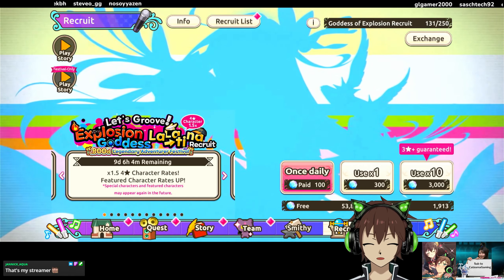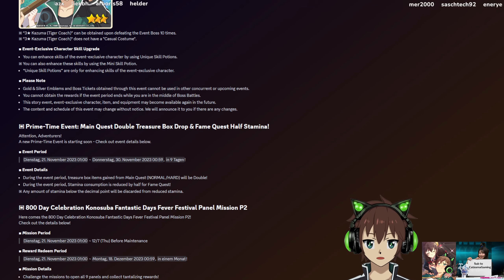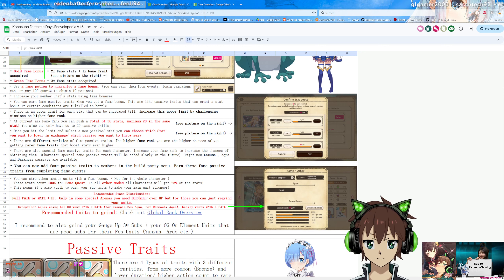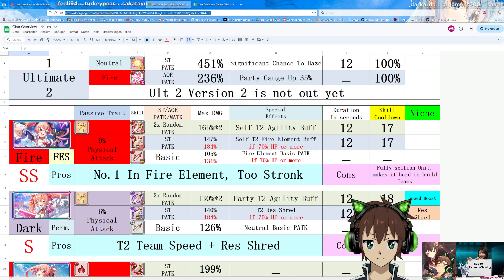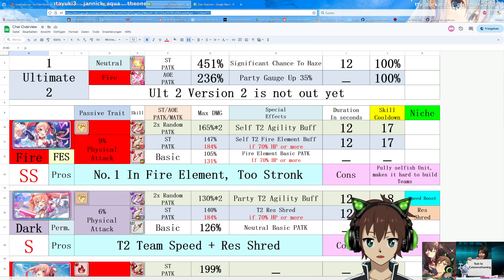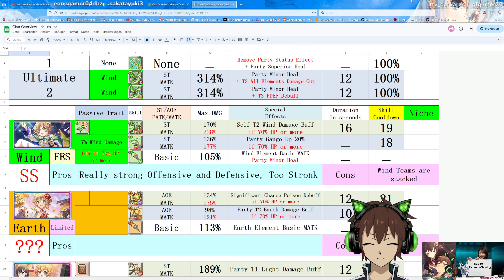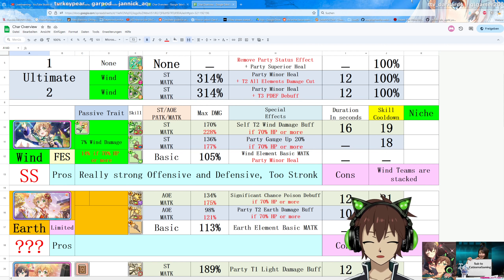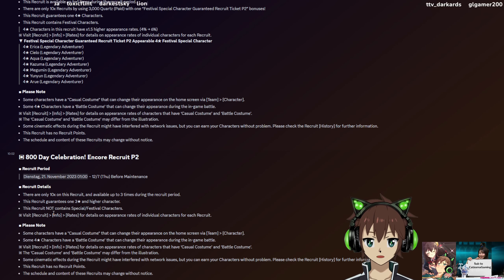Banner Guide: 800 Day Celebration Legendary Adventurer Festival Erika & Cielo + Important Infos!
TL;DR:
• Arena is bugged (not sure if just this Arena or past as well as I think)
• Fame Quest Guide in my Encyclopedia (link is in here)
- You need to grind your subs. Use the upcoming Half Stamina Campaign for it! (including 3* Gauge up + 4 Star Elemental Buffs)
• Fes Erika Self T2 Speed and Fire DMG Bonus, Selfish Unit that makes teambuilding hard but her personal DMG is just that good
• Fes Cielo Also more selfish but less DMG (still good). Will have a harder time in the future thanks to all the good WInd Units we already have/ are getting

If you wanna support me/ feel bad for my gacha luck there is your chance to donate/tip

Timestamp:
00:00 Intro
00:27 Arena Bug
01:39 Fame Quest Infos
02:57 Encylopedia Fame Quest
05:07 Fes Erika
08:45 Fes Cielo
12:02 Tier List Placement
13:00 Other Banners
14:48 End